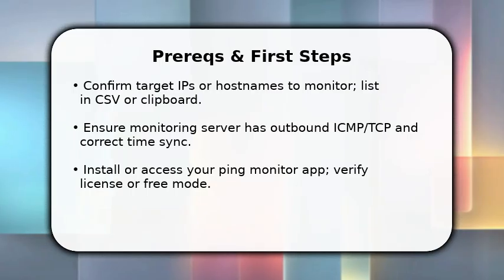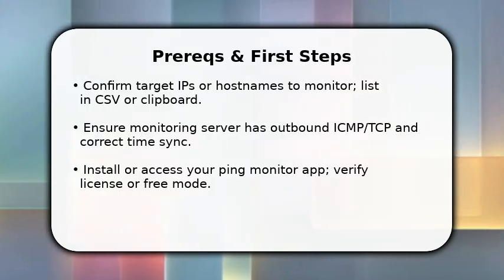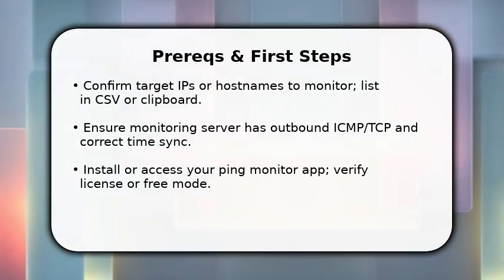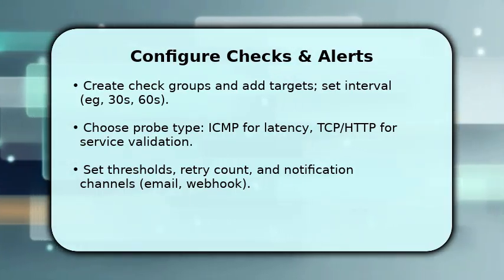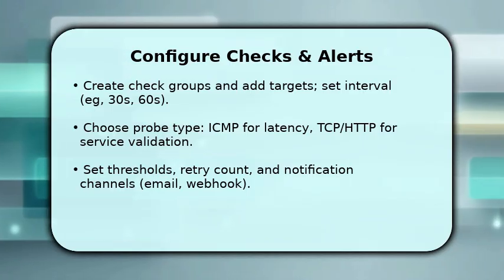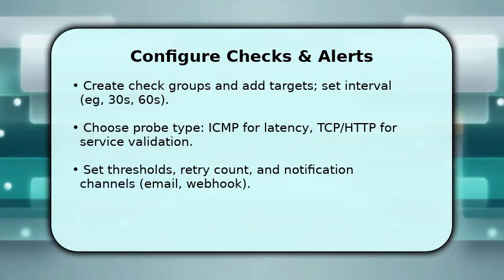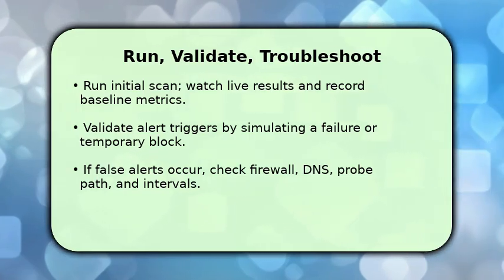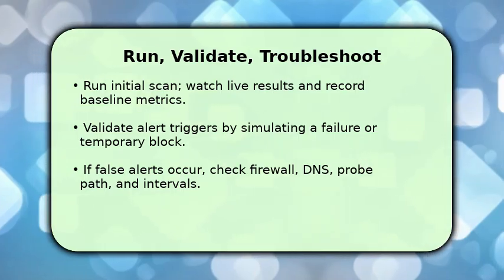How to Use Ping Monitor - Easy Guide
Dive into the world of network troubleshooting as we guide you through using a ping monitor. This easy-to-follow video will teach beginners and seasoned IT professionals alike how to send ICMP echo requests, interpret results for latency or packet loss issues, and make informed decisions about their internet connectivity.

ping monitor, network troubleshooting, ICMP echo request, latency testing, packet loss diagnosis, internet speed test, connectivity check, network performance monitoring, speedtest guide, data transmission analysis, TCP/IP basics